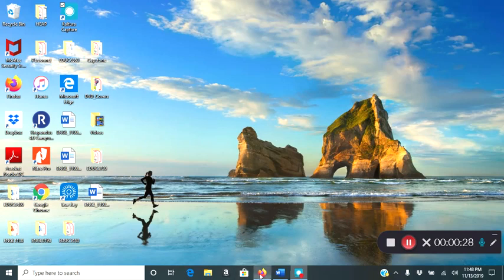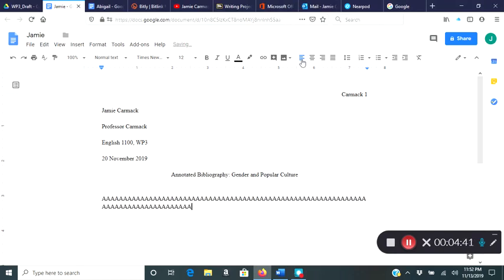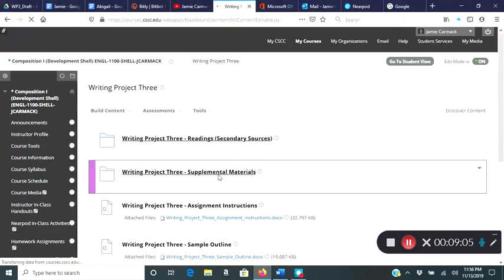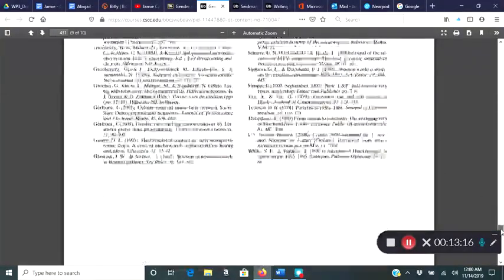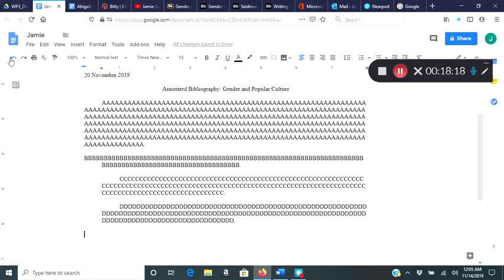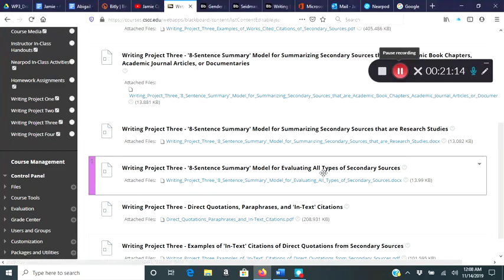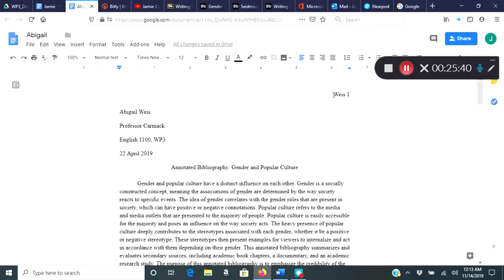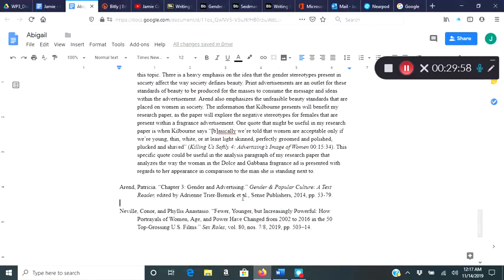ENGL 1100 - WP3 - Example of Draft Formatting